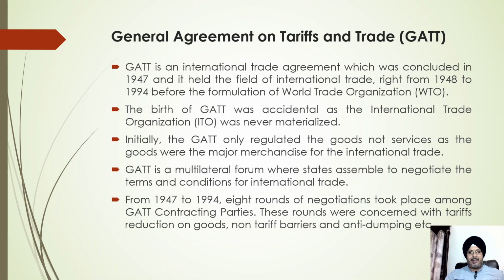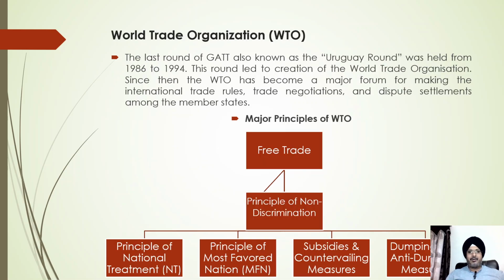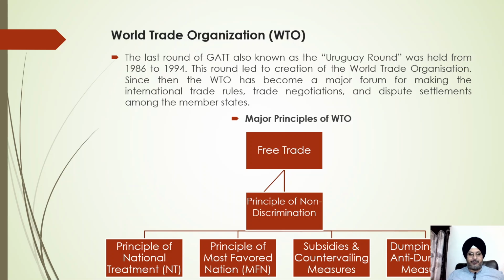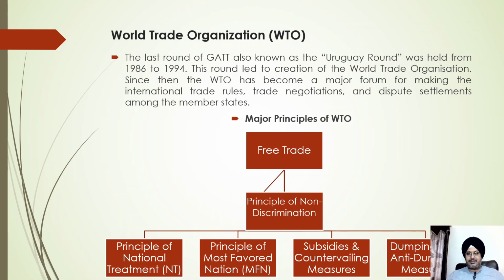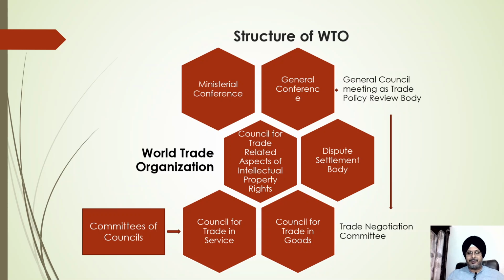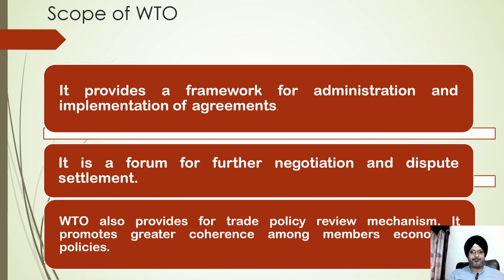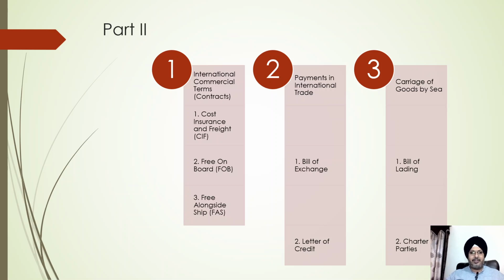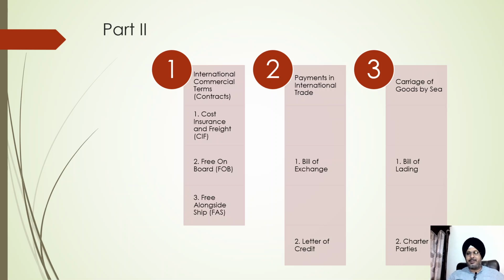Dr Gurpreet Singh | (International trade law) Paper code -LB-5034